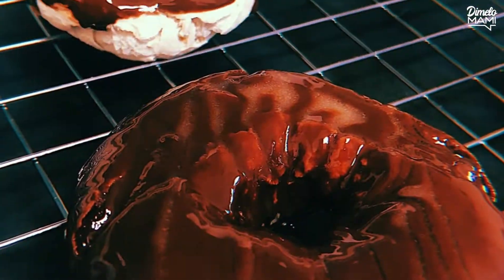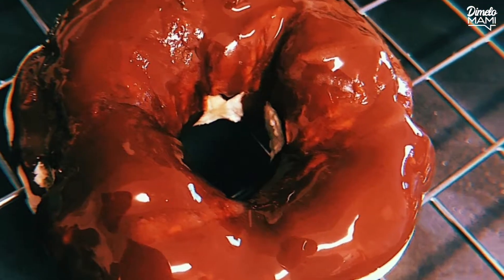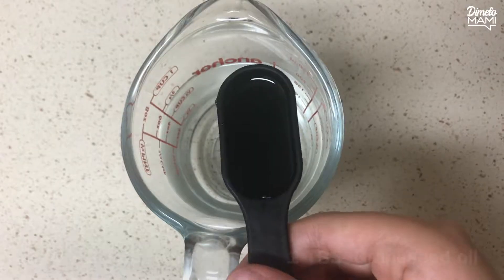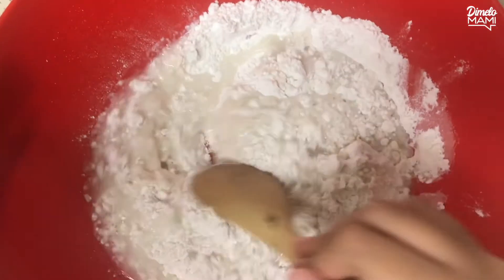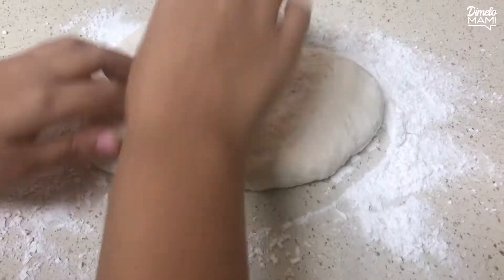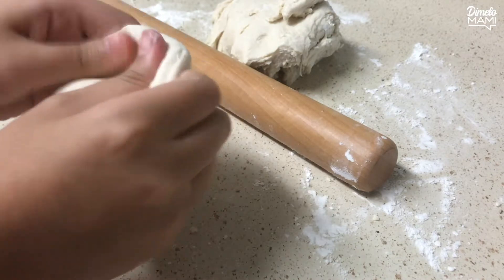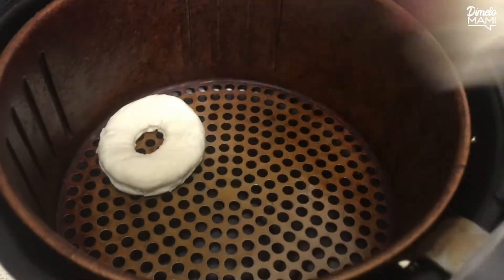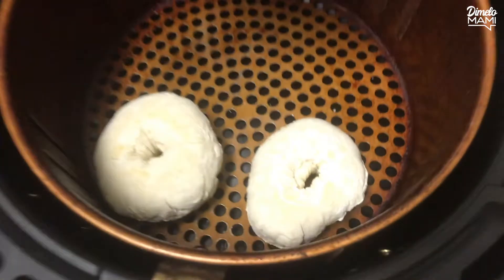AIR FRYER DONUTS // DIMELO MAMI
Ingredients:
2 + 1/2 C flour
1 tsp of pink himalayan salt
3 tsp of baking powder
3/4 + 1 tbs of water
1 tbs of oil (we used grapeseed)

¡Hola! I'm Natyia, a work-from-home mami by day and content creator by night. “Dimelo Mami” was created alongside my mom, Nancy, and daughter, Jahzel. It all started with our bilingual blog, which offers every single post in English + Spanish.

On this channel we share bits and pieces of our lives between South, Florida and Puerto Rico, recipes, some of our favorites from clean and natural beauty to eco-friendly products.